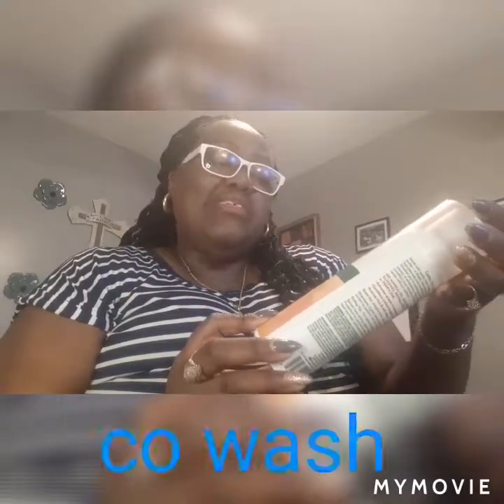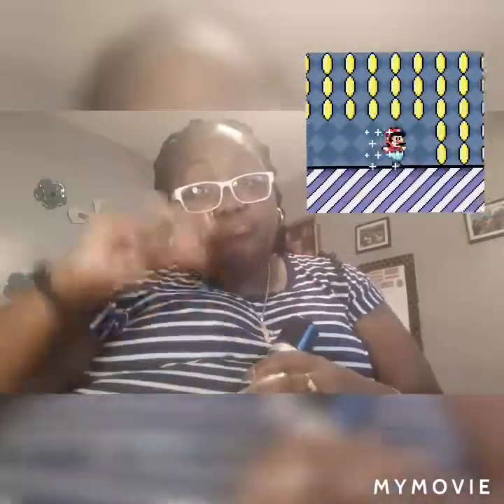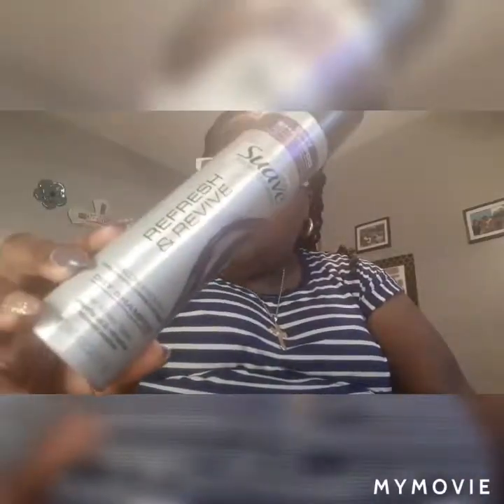Crochet hair shampoo with dry Shampoo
Hair maintenance post workout